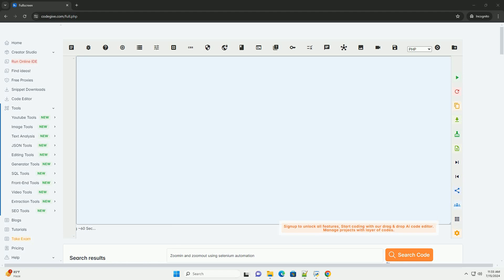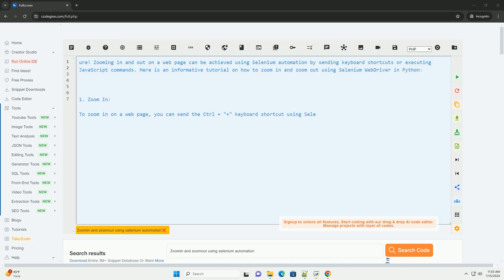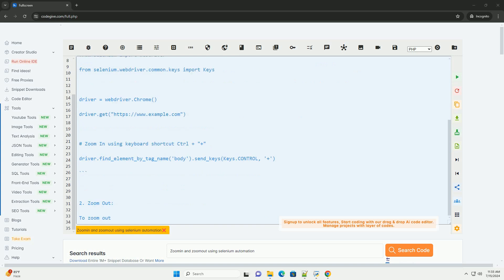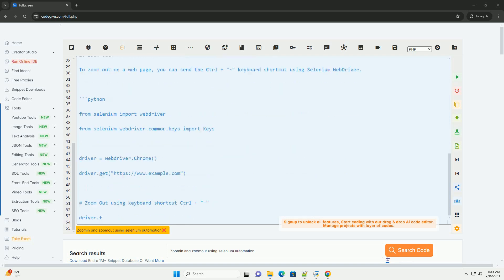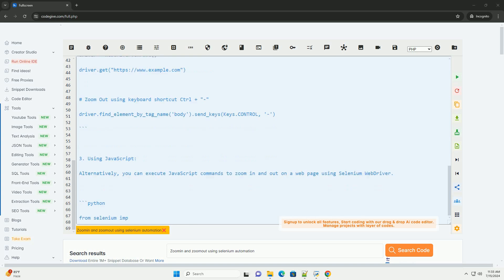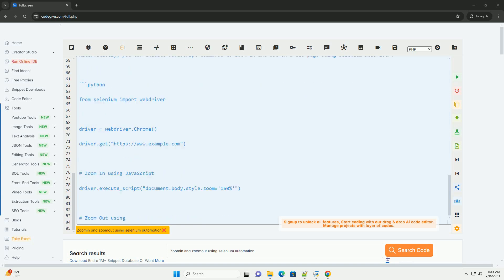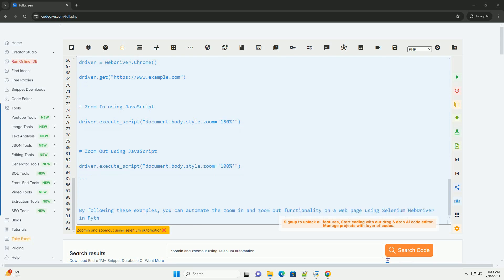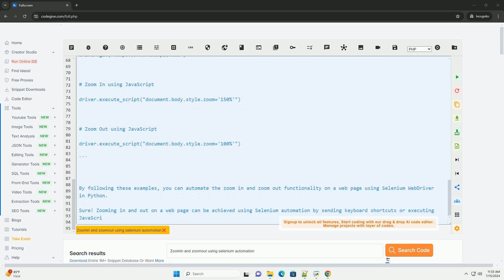Zoomin and zoomout using selenium automation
sure! zooming in and out on a web page can be achieved using selenium automation by sending keyboard shortcuts or executing javascript commands. here is an informative tutorial on how to zoom in and zoom out using selenium webdriver in python:

1. zoom in:
to zoom in on a web page, you can send the ctrl + "+" keyboard shortcut using selenium webdriver.

2. zoom out:
to zoom out on a web page, you can send the ctrl + "-" keyboard shortcut using selenium webdriver.

3. using javascript:
alternatively, you can execute javascript commands to zoom in and out on a web page using selenium webdriver.

by following these examples, you can automate the zoom in and zoom out functionality on a web page using selenium webdriver in python.

python automation testing
python automation framework
python automation interview questions
python automation projects
python automation scripts

python automation testing
python automation framework
python automation projects
python automation scripts
python automation engineer
python automation jobs
python automation course
python automation
python automation libraries
python selenium webdriver
python selenium alternative
python selenium chromedriver
python selenium example
python selenium headless
python selenium select
python selenium tutorial
python selenium wait for page to load